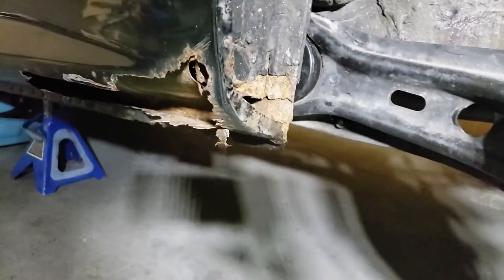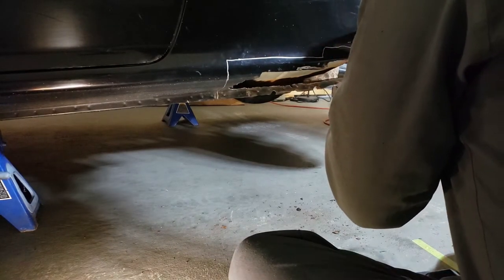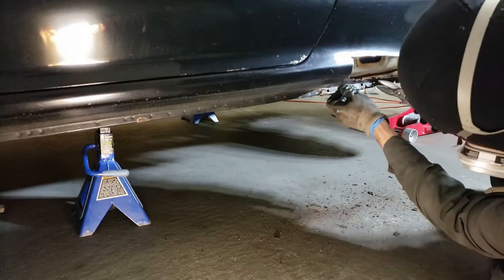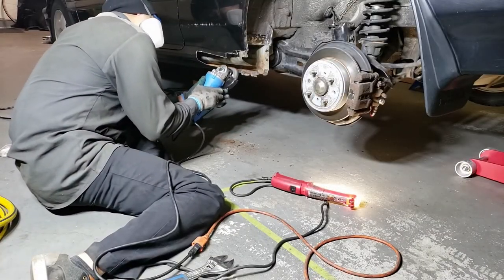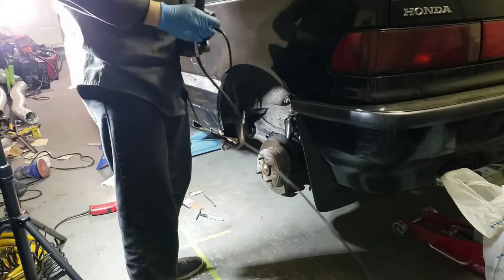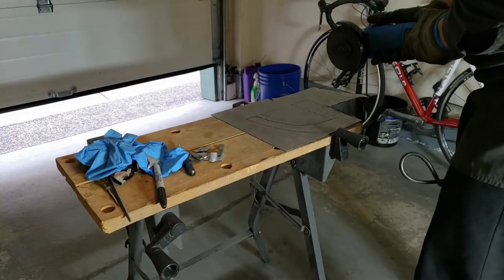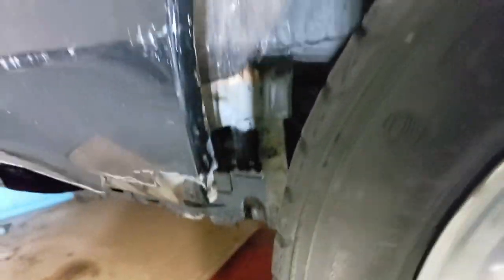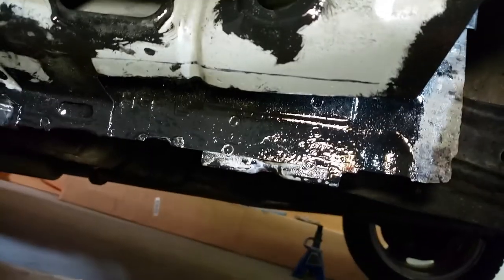[Car Rust Repair] Driver Side Rocker Panel & Wheel Well Rust Repair (Removal & Prep) - Part 1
This video covers:
▶ How to cut out rusted rocker panel
▶ How to cut out rusted inner wheel arch
▶ How to mechanically and chemically remove rust
▶ How to fabricate panels with sheet metal
▶ How to make your POR15 last longer

In this episode, I start the rust repair work on the driver side rocker panel and wheel well. I go through the steps of cutting out the rust from the rocker panel, inner wheel arch, and the wheel well. I then go through the steps in removing the rust mechanically and chemically. I then go through the steps in making new panels from sheet metal. Finally, I paint the exposed rusty metal with POR15 to ensure it is protected from corrosion.

*** This is part of my series in doing all the body work for the vehicle and getting it ready for paint. Check out how I've got to this stage:

Little Dream by Dj Quads @aka-dj-quads